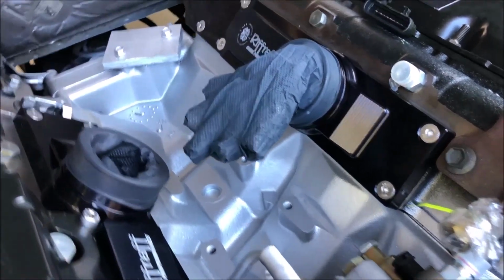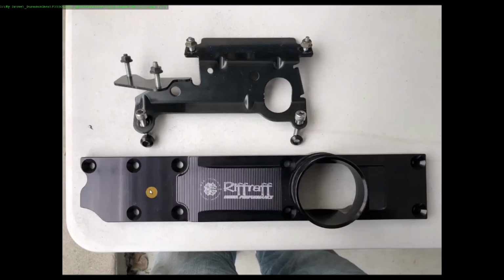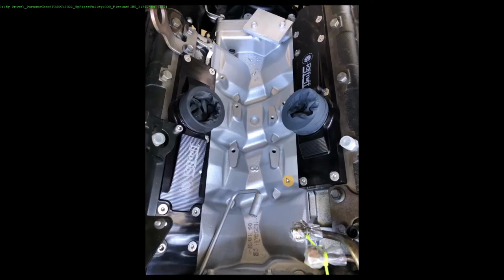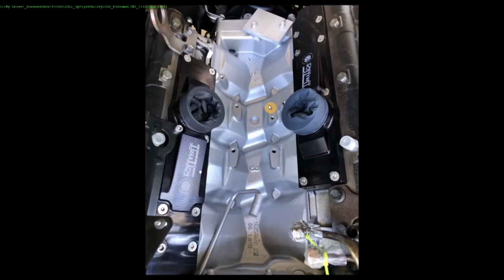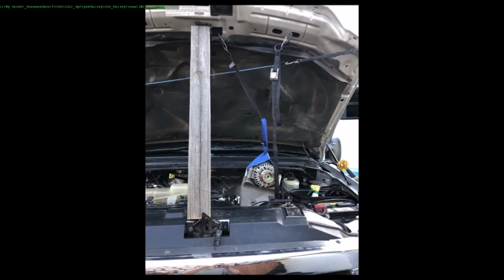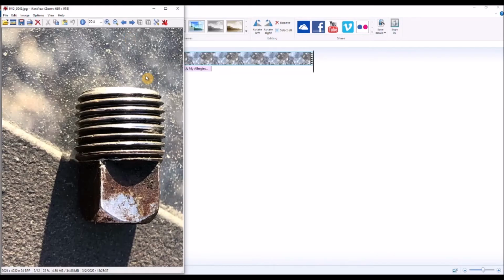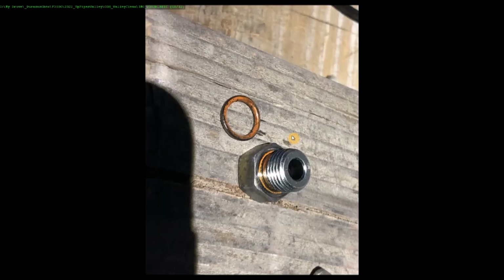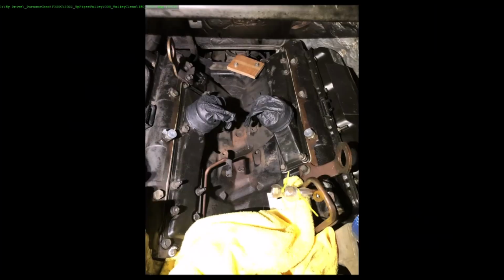2001 F350 7.3 Riffraff Plenums Valley Clean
2001 F350 7.3 Up Pipes Replacement
Up pipes removal
RiffRaff bellowed up-pipe install
AIH Delete tapped plug
CAC intercooler upper intake manifold boot kit
UVCH under valve cover harness fix gasket
Glow plug installation
EBPV exhaust back pressure valve delete
Exhaust back pressure tube
Garrett High Flow Exhaust Outlet Flange install
Turbo removal install tips and tricks
New pedestal replacement install
Fuel Bowl rebuild
Fuel pressure relief rebuild kit
Diesel o-rings dieselorings.com FPR housing billet fuel pressure regulator
Fuel bowl heater element
HPOP reseal new line fittings reservoir gasket
HPOP Non-servicable plug
Banjo bolts
New Fuel lines
Valley paint
Riffraff Plenums
Wiring harness wrap removal rewrap  Tesa Tape 51036